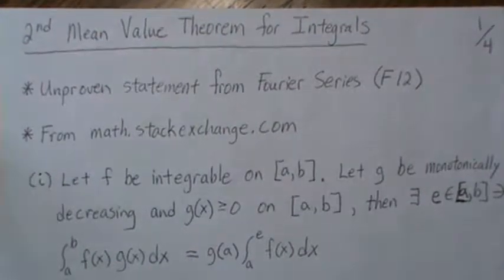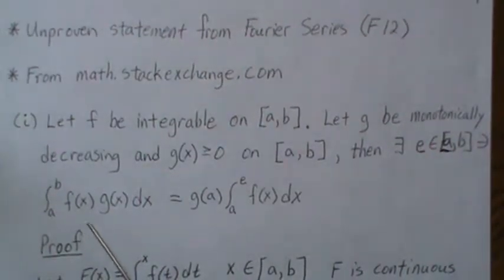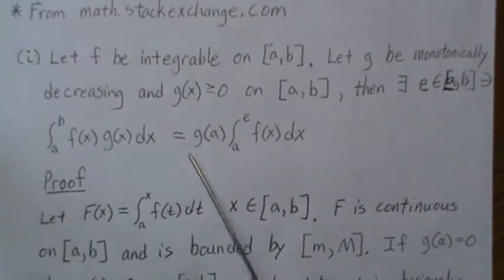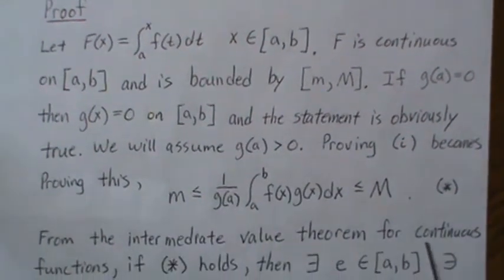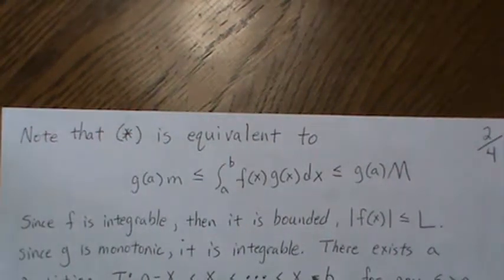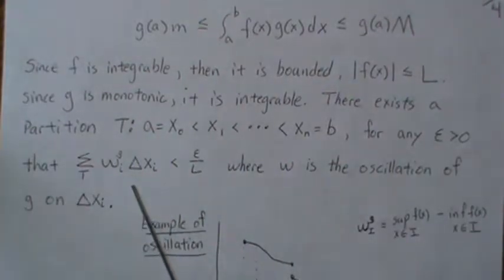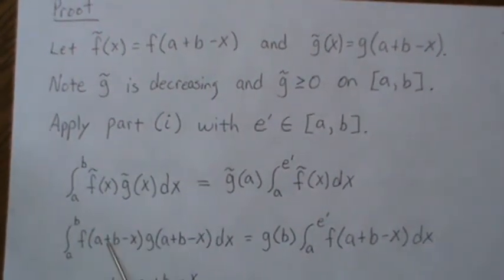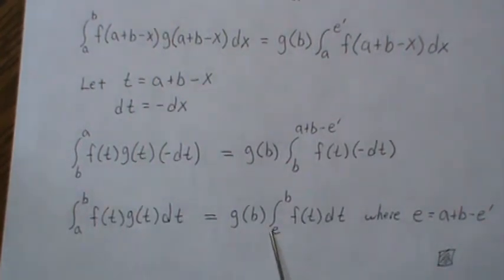2nd Mean Value Theorem for Integrals